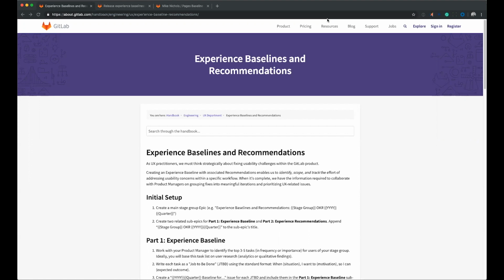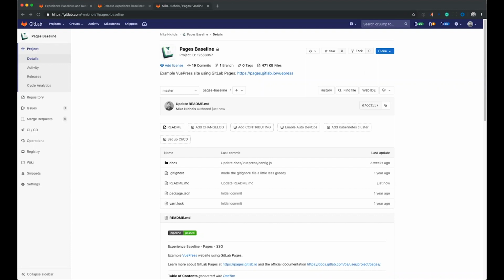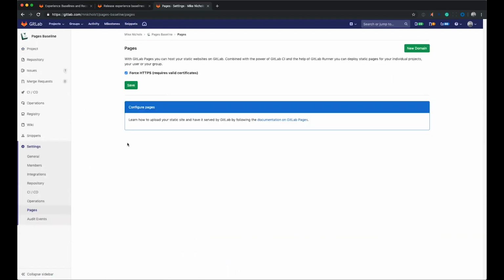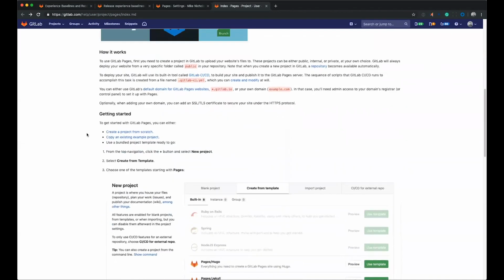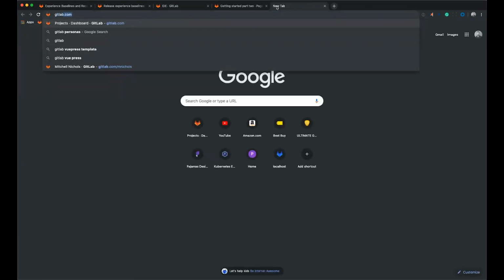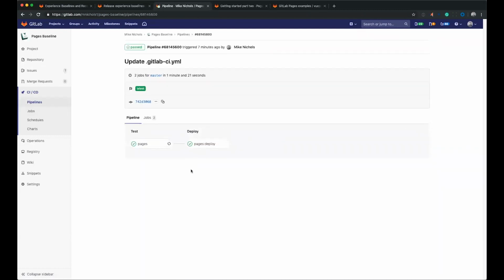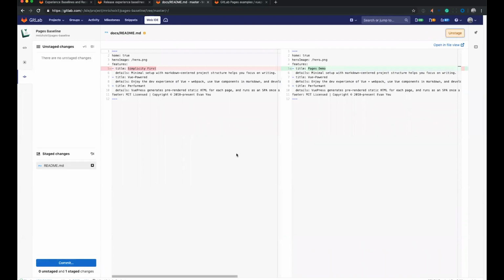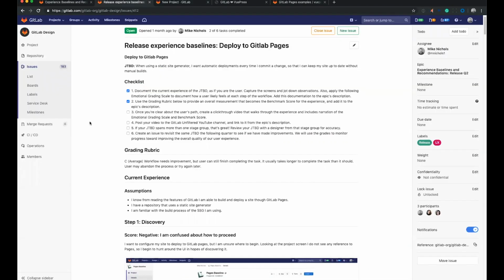Experience baselines pages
Walking through "job to be done" baseline experience: When using a static site generator, I want automatic deployments every time I commit a change, so that I can keep my site up to date without manual builds.

Links:
Experience Baselines and Recommendations: